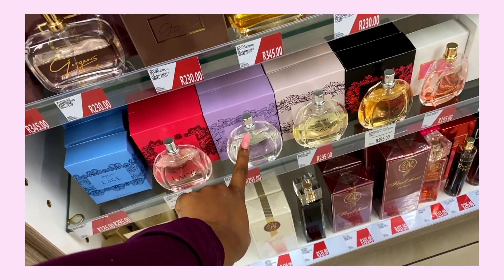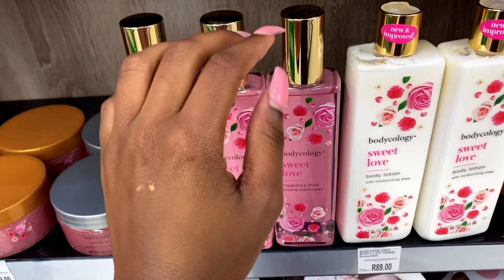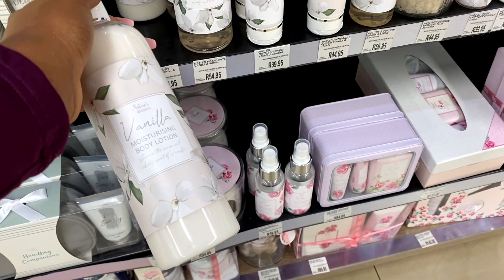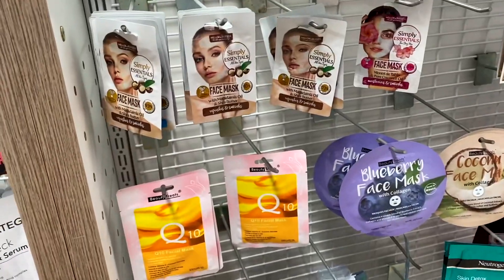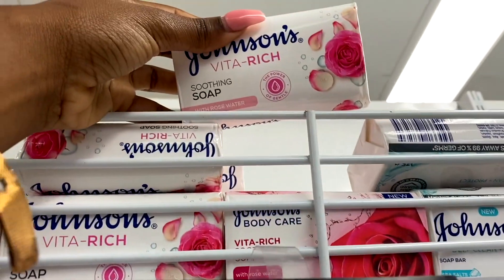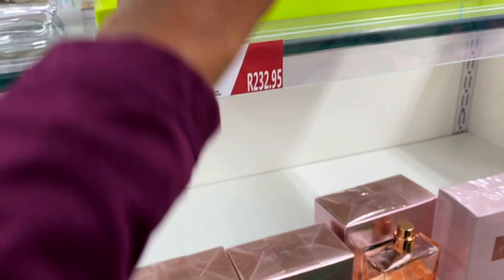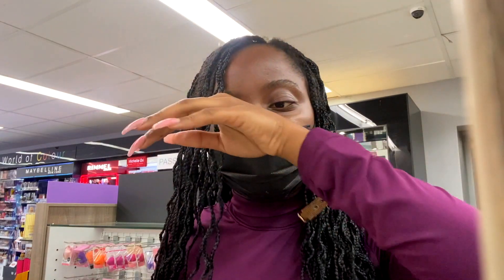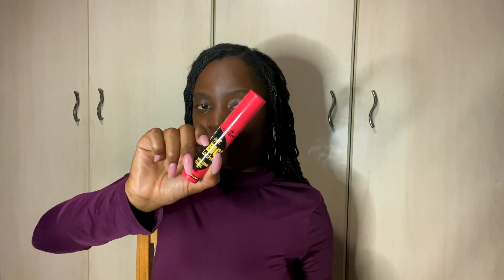Hygiene shop with me + HAUL. | Dischem haul, amazing hygiene products! | shower routine essentials.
Open for all the good stuff ♡

♡ Chapters:
0:00 intro
0:29-11:18 hygiene shopping/store walkthrough
11:19-15:27 perfume testing
15:28-20:46 haul

FAQ:
- How old are you?
22 :)

I’m Malawian, born and raised. I stay in South Africa (Port Elizabeth) studying towards my BA Psych degree here :) Malawian Youtuber in South Africa

- Equipment
iPhone 8 plus to film
And I edit with Final Cut Pro.